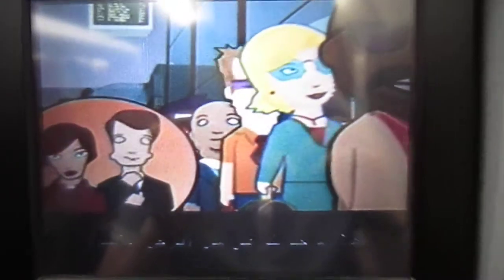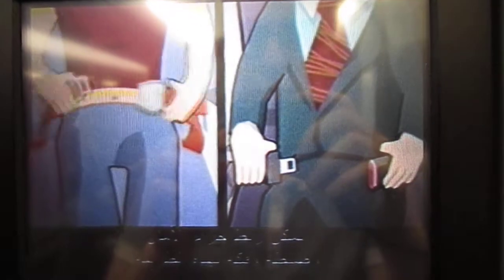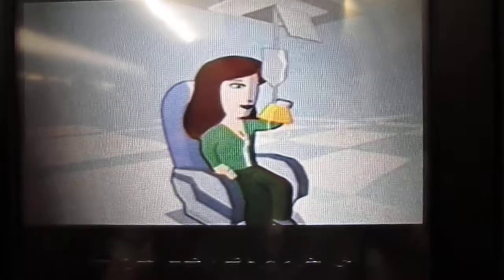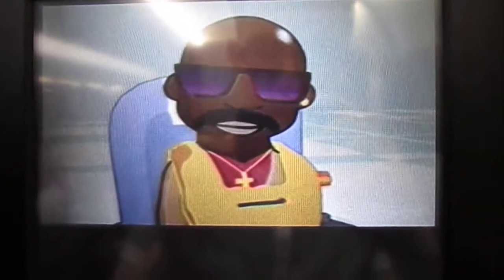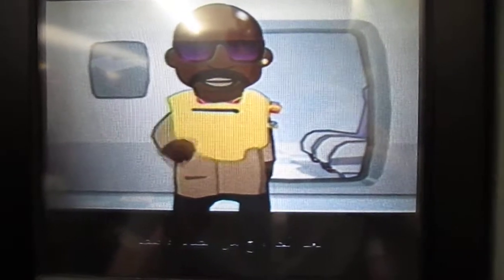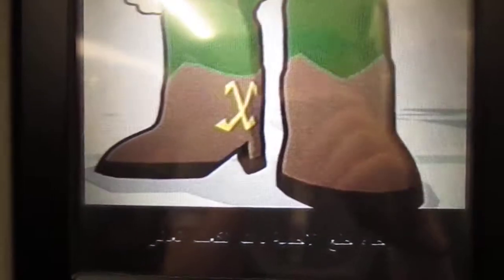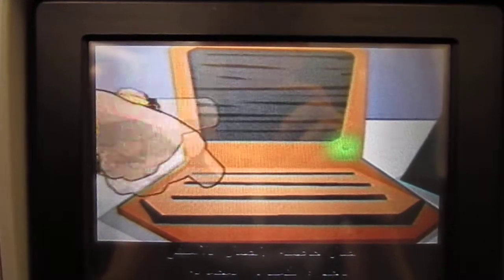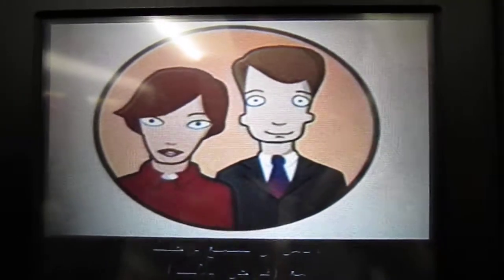Virgin Atlantic Inflight Safety Video